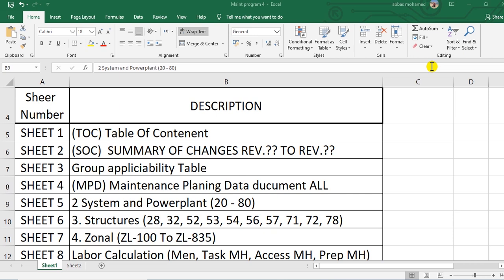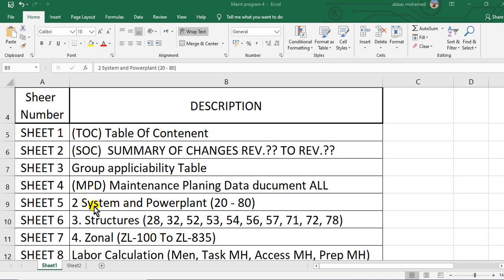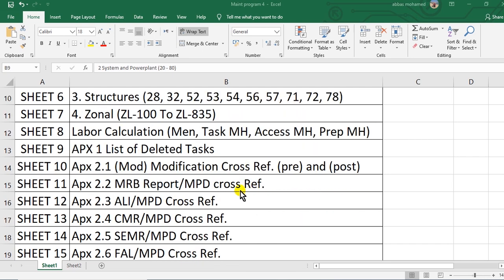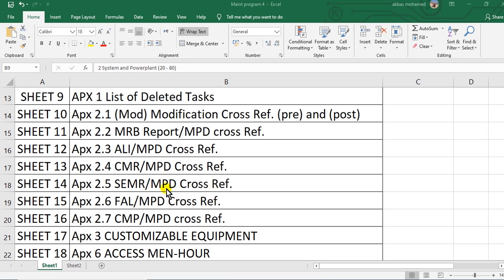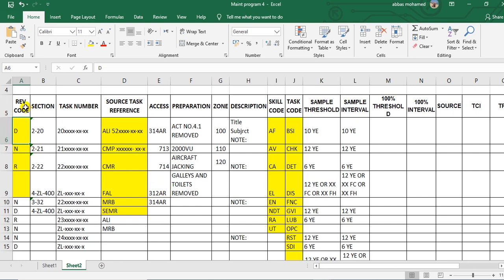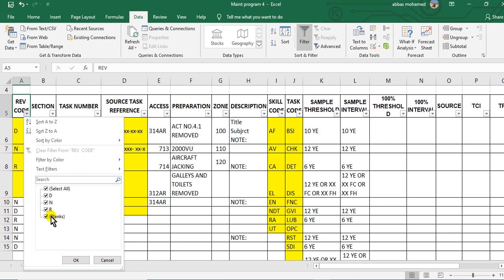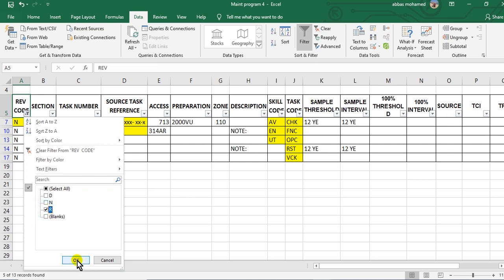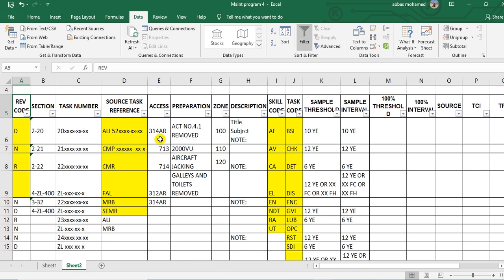How to create Aircraft Maintenance Program Part 4